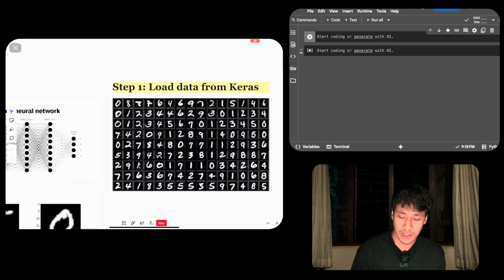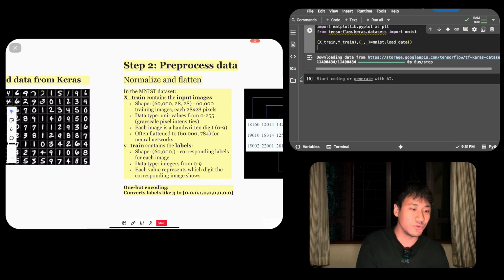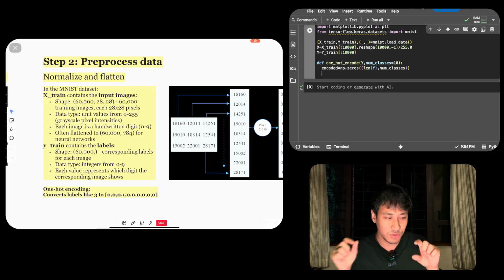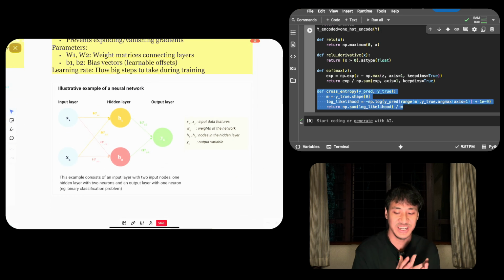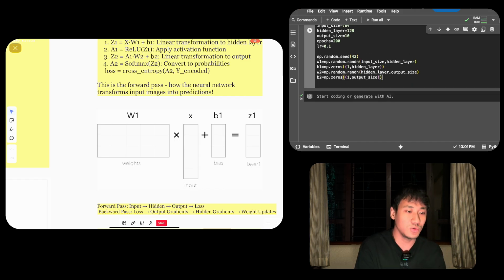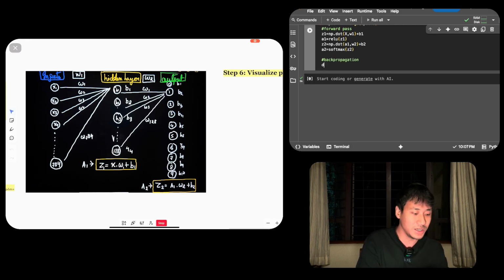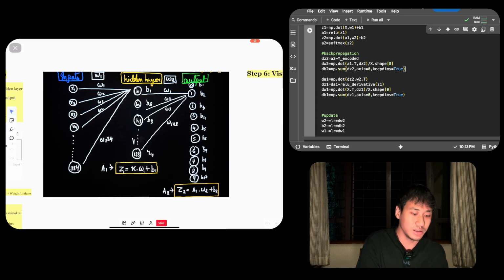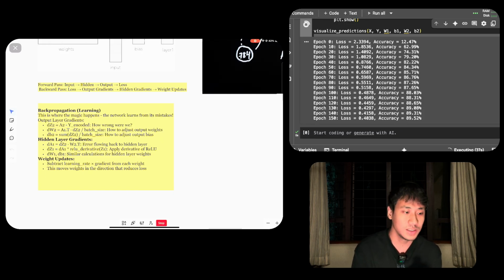Building a Neural Network from Scratch with NumPy – No TensorFlow, No PyTorch!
Build a Neural Network from Scratch Using Only NumPy!
No TensorFlow. No PyTorch. No black-box magic. In this tutorial, we create a fully functional neural network step-by-step using pure Python and NumPy to understand the core of how deep learning works.

If you've ever wondered how neural networks actually learn — this video is for you.

🎯 In this project, you'll learn:

What neural networks are and how they work

Forward and backward propagation explained simply

How to implement a neural network using NumPy

Training on the MNIST dataset (handwritten digit recognition)

Building AI from the ground up — line by line

👨‍💻 Technologies Used:

Python

NumPy

Matplotlib (optional, for visualization)

No TensorFlow, No PyTorch

📁 Get the Source Code & Notebook:
Dm me in linkedin or instagram